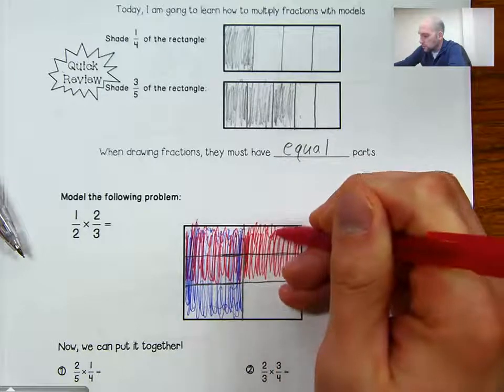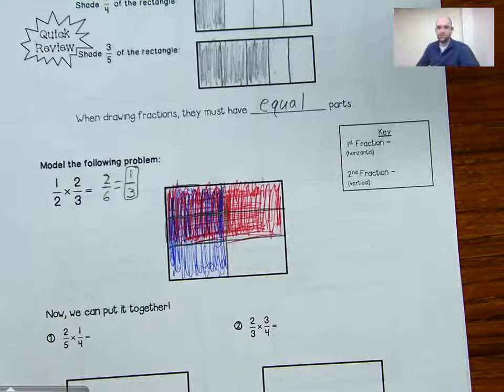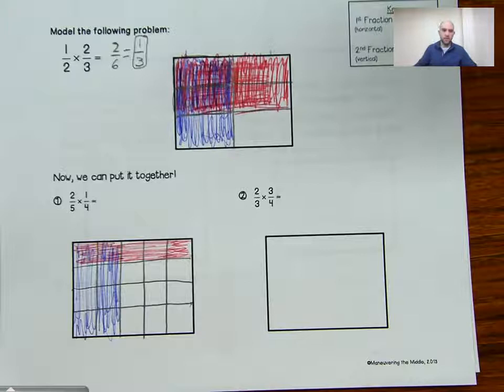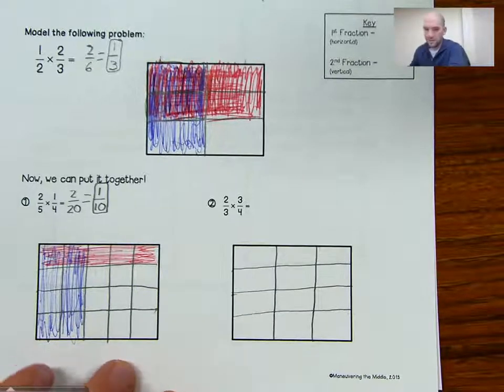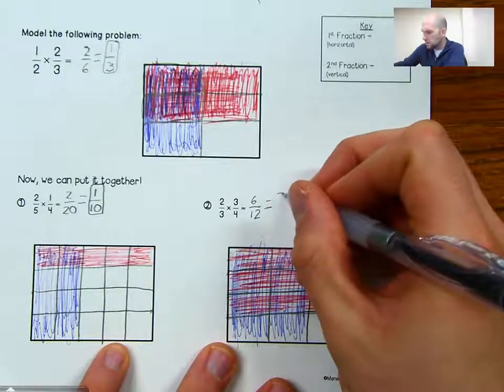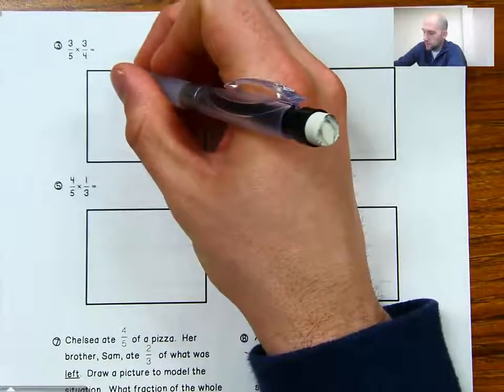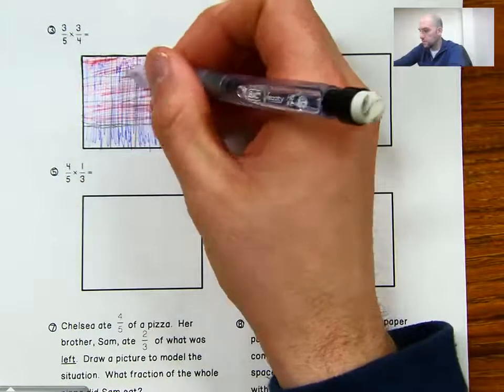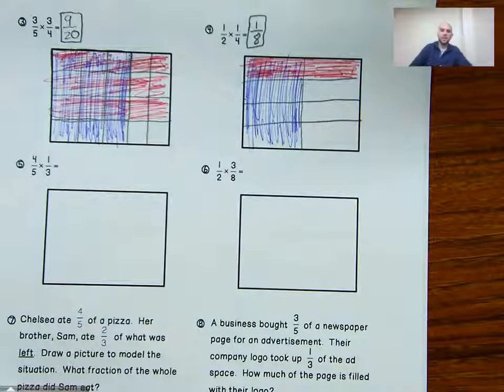5th Grade EngageNY Math - Module 4 Lesson 7 Multiplication of a Whole Number by a Fraction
5th Grade EngageNY Math - Module 4 Lesson 7 Multiplication of a Whole Number by a Fraction